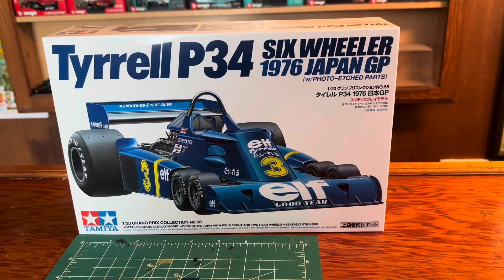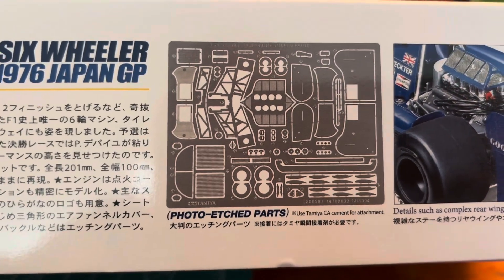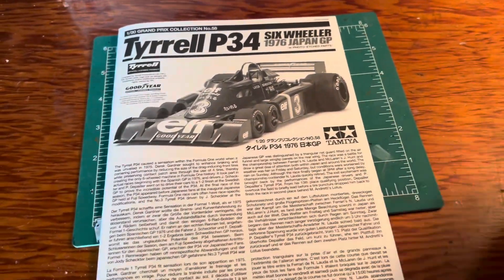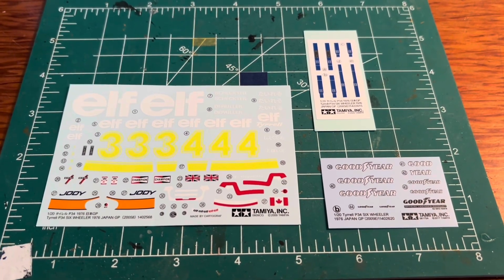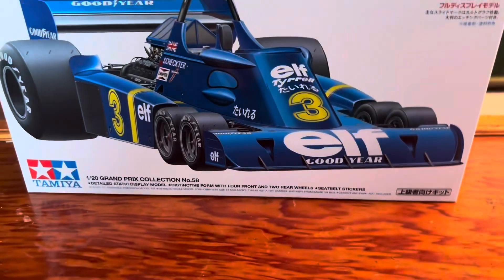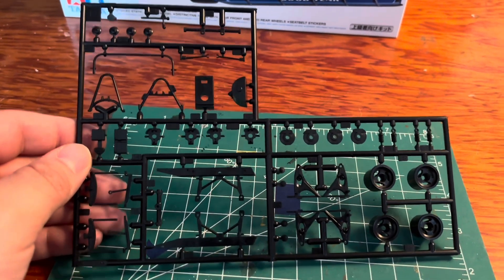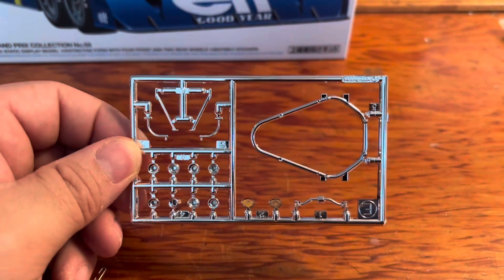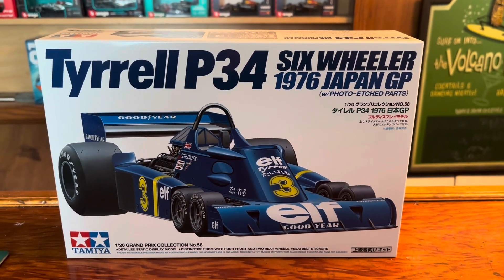Tyrrell P34 Six Wheeler 1976 Grand Prix 1/20 scale Tamiya kit review